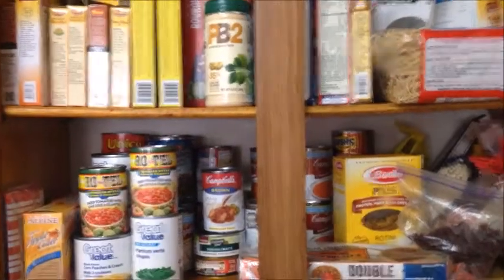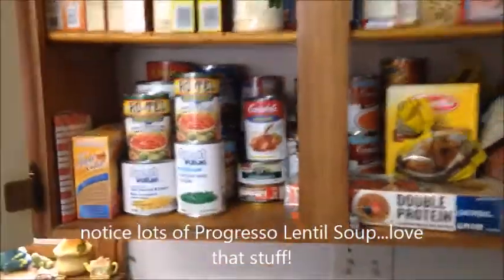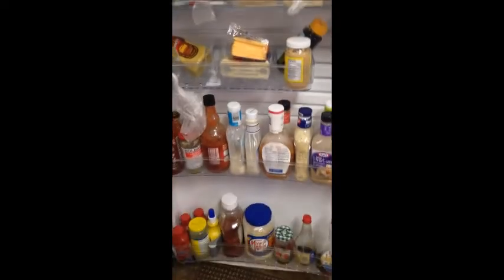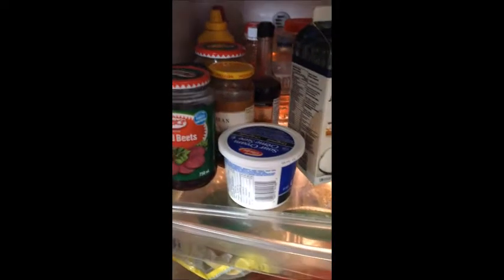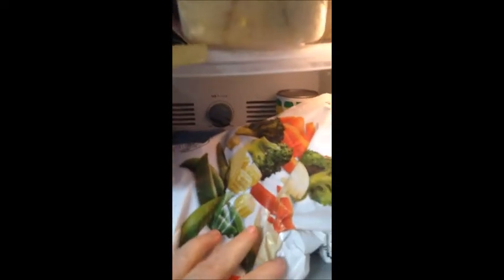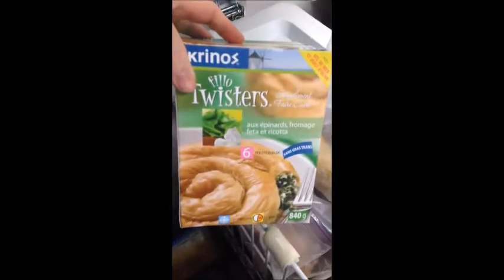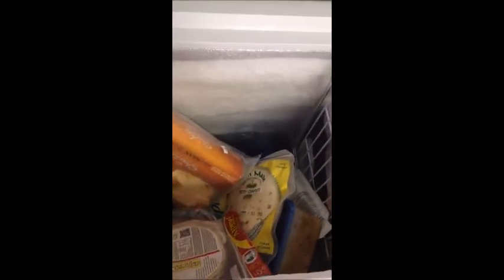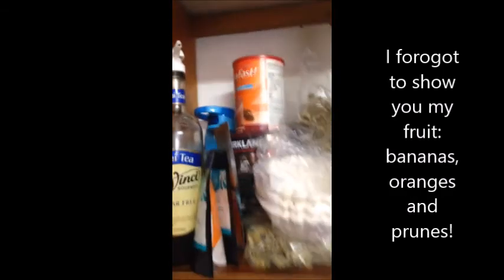Video Response to PWLSW - What's in YOUR Pantry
Thanks to gastricRose, I am inclined to show you all of my food (and cobwebs)!  Now I challenge all of you to make a video showing us what's in YOUR pantry, fridge, freezer etc!